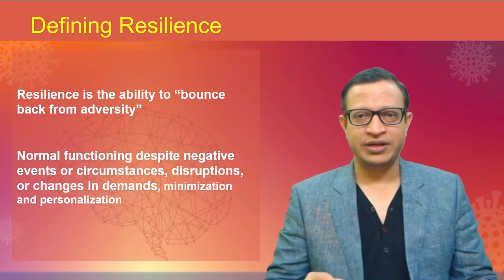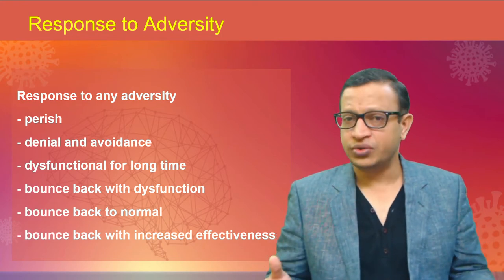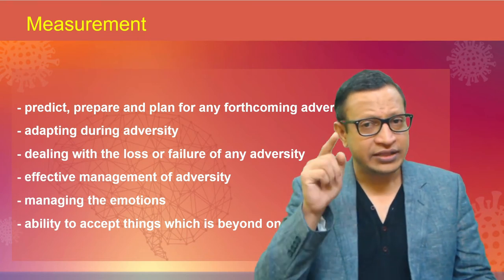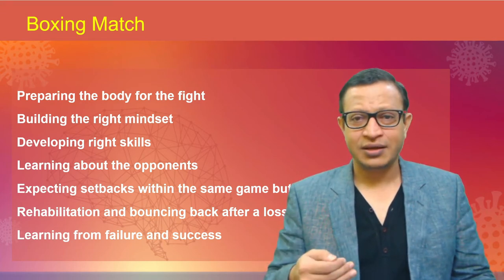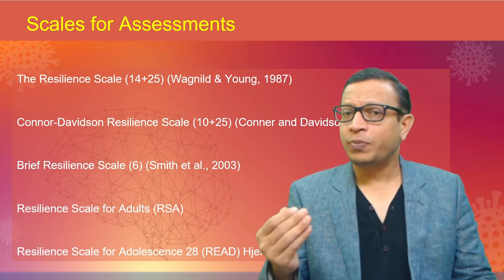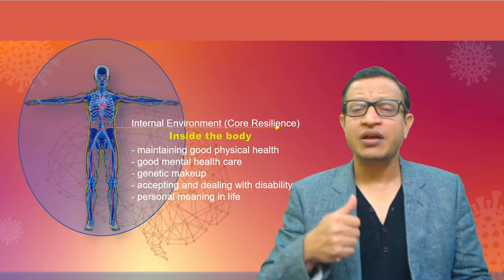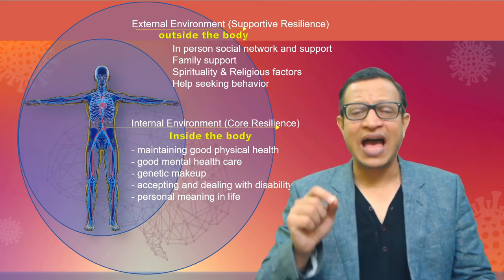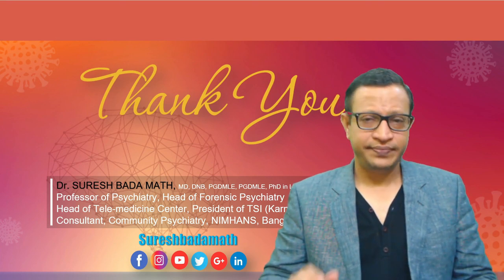Stress and Resilience (Disaster Resilience). Understanding Resilience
Response to stress is resilience. Resilience is a process of adapting well in the face of adversity, trauma, tragedy, threats, or significant sources of stress. Ability to bounce back in adversity.

Developing resilience does not mean that, you will not experience difficulty or distress. In fact, the road to resilience is facing and overcoming adversity. Becoming more resilient not only helps you get through difficult circumstances, but it also empowers you to grow and even improve your life along the way.